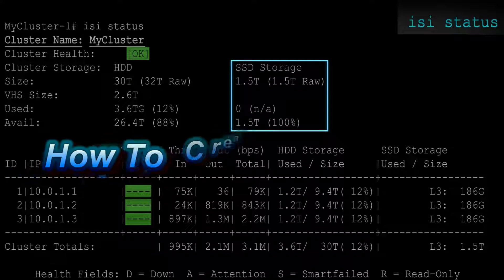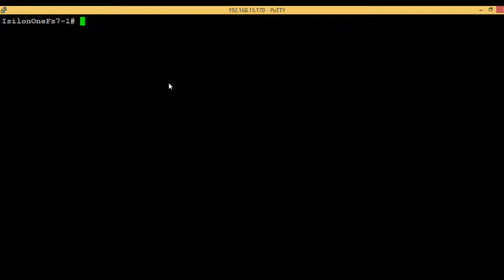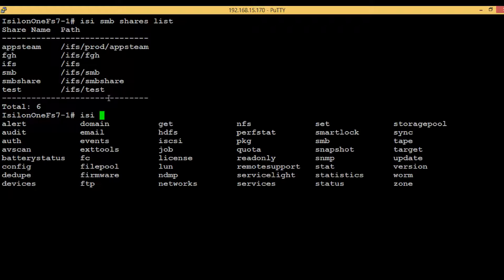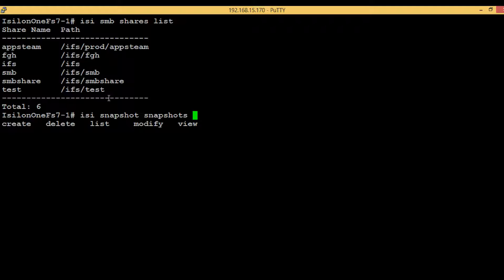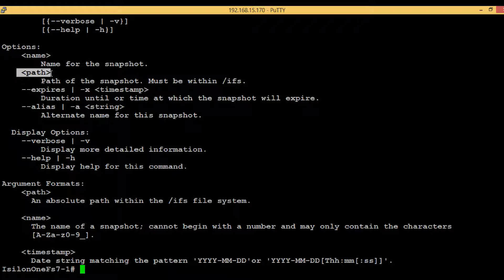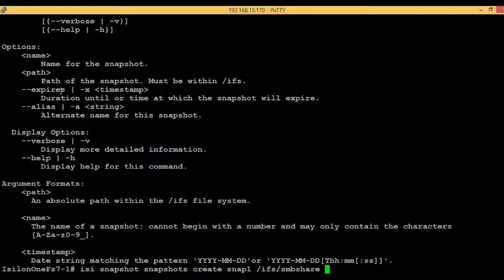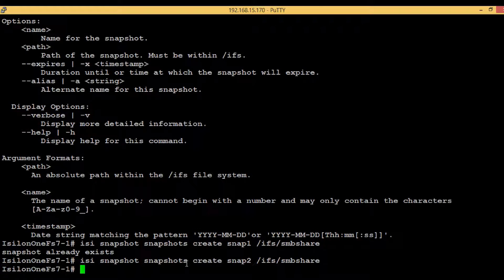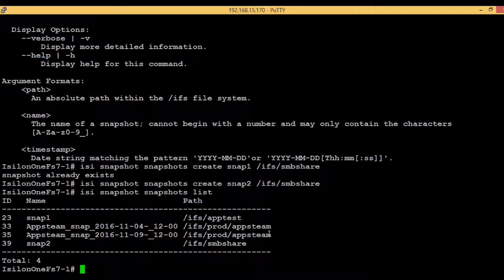Isilon OneFs 7 Command Line Part 6 - How To Create Snapshot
This video describes how to create snapshot in isilon onefs 7 command line. Isilon snapshot are the point in time image copy of data. Isilon snapshot is useful in instant recovery of lost data. Isilon snapshot is also useful in long term back by increasing the retention period of snapshot.